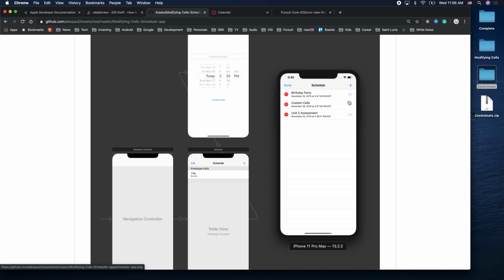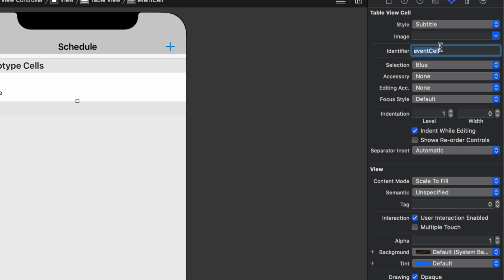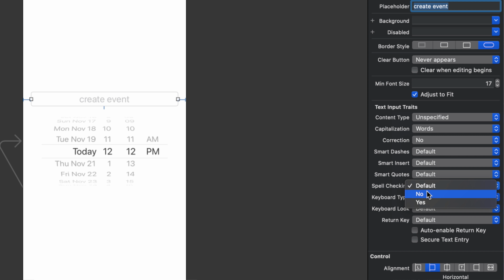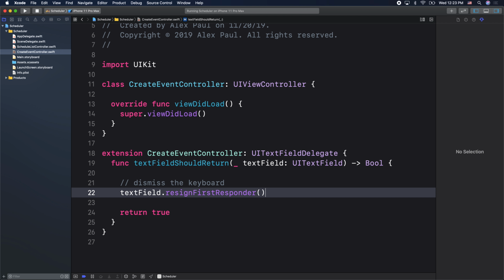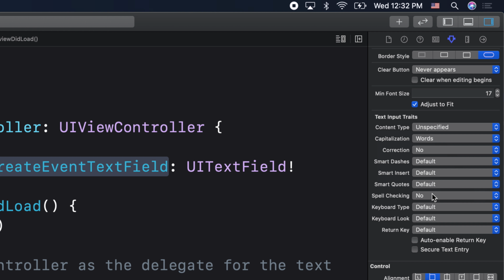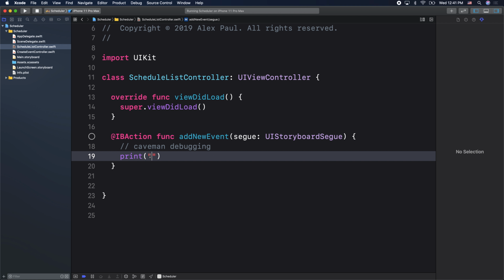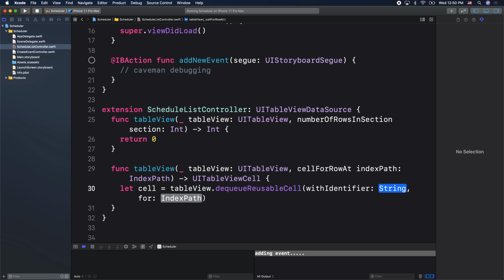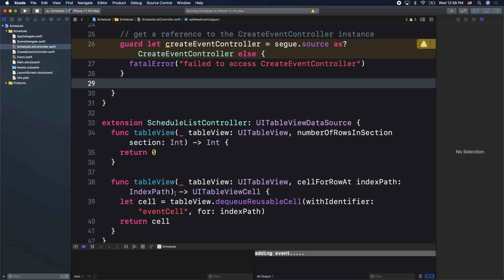Modifying (insert, delete, reorder) table view rows, Part 1